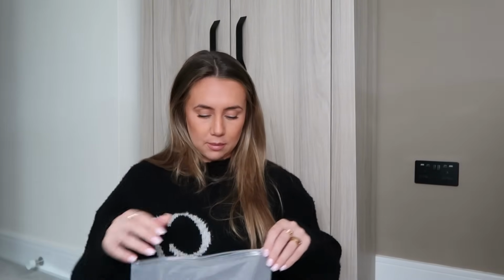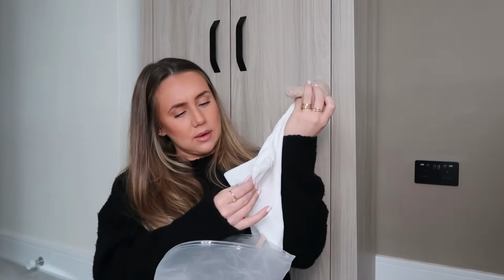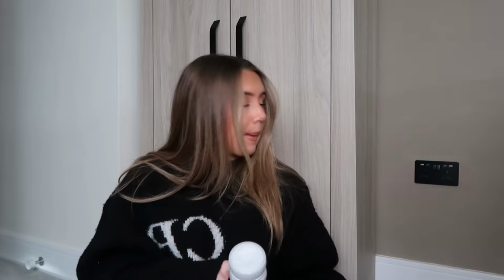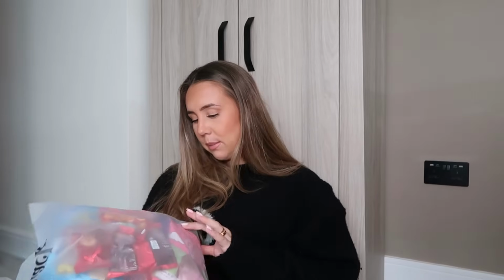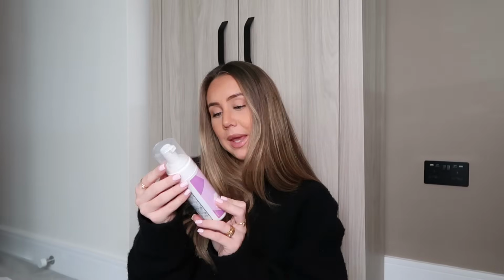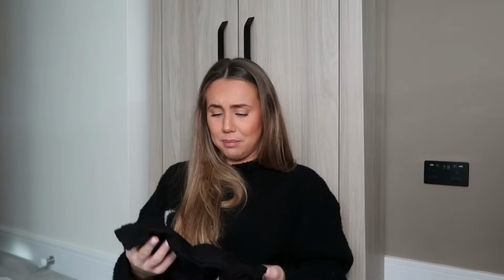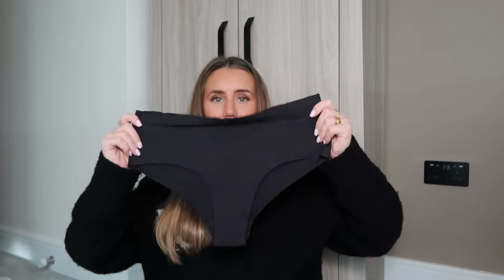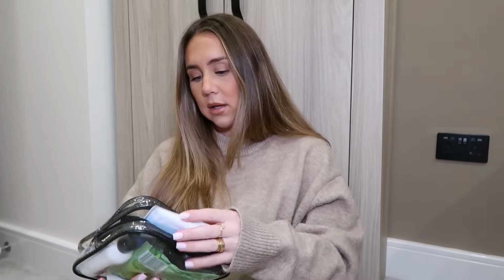pack my hospital bag with me!!! 37 weeks pregnant